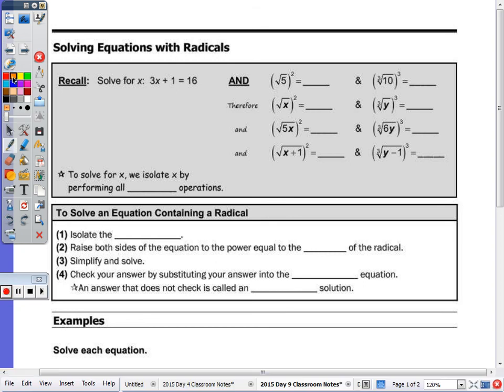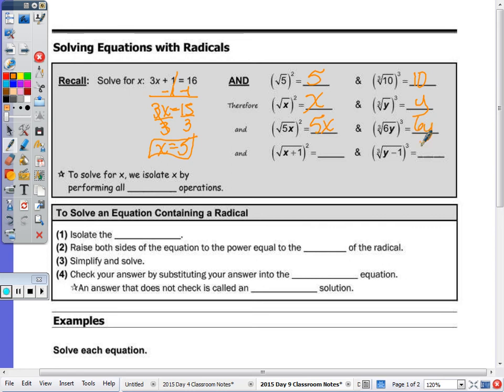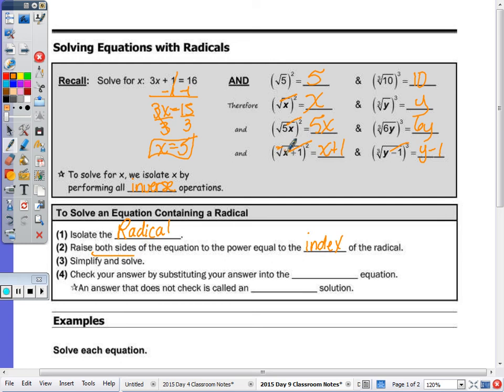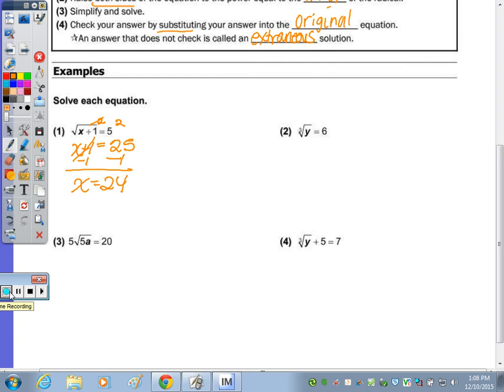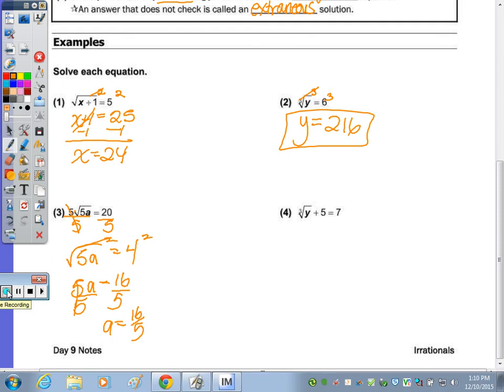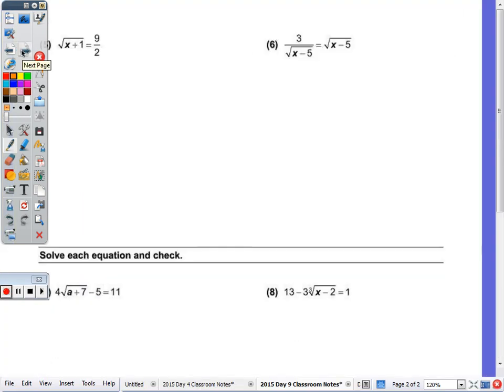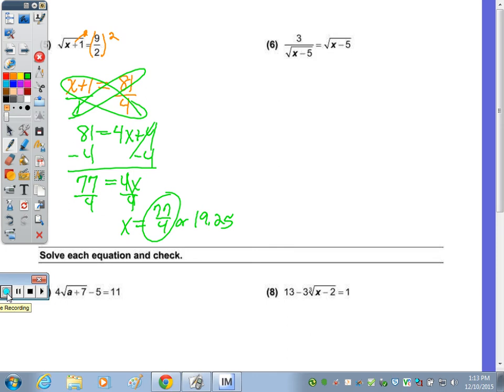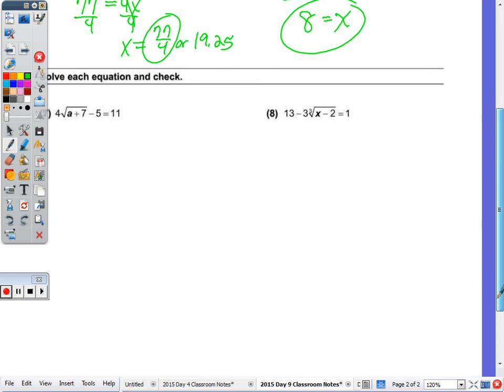Algebra 2 Day 9 Lesson - Irrationals